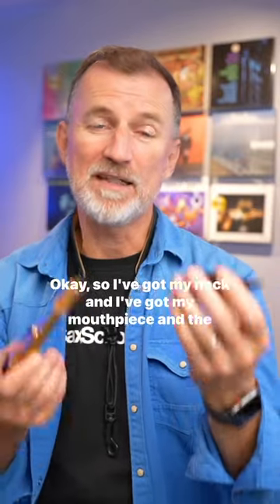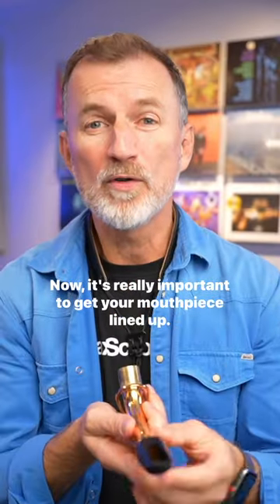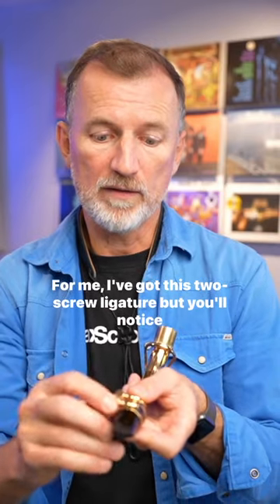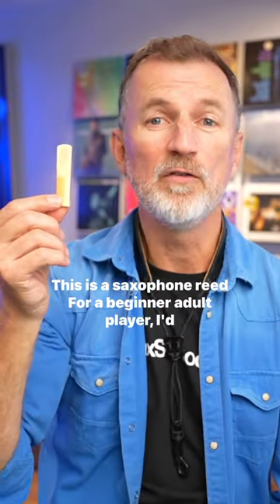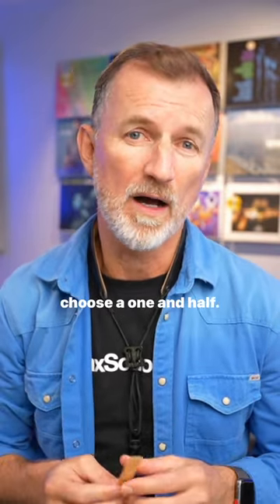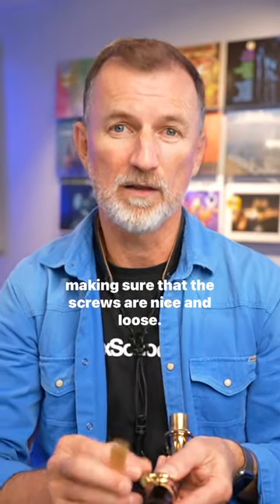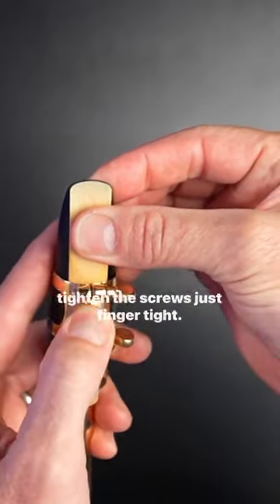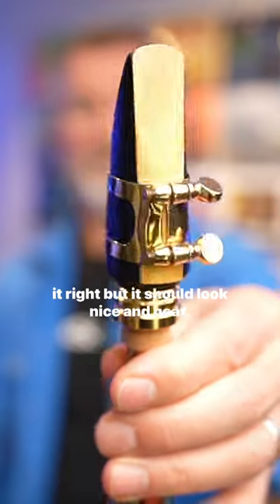Beginner Saxophone The Basics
Beginner sax player? Get your saxophone set up right with our top tips.